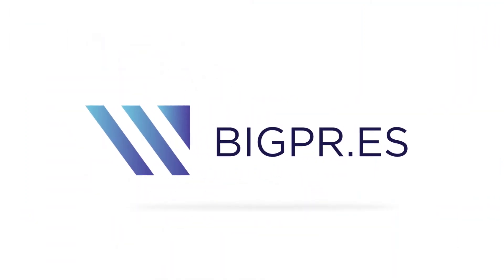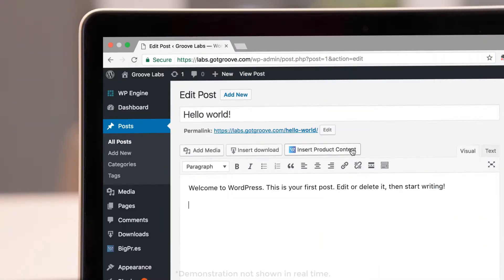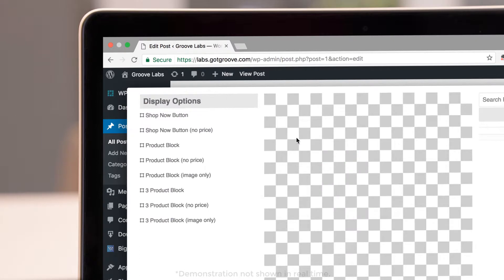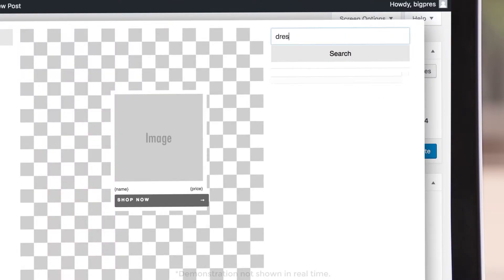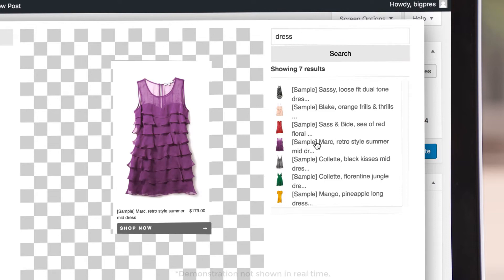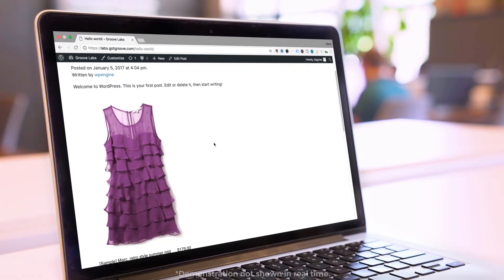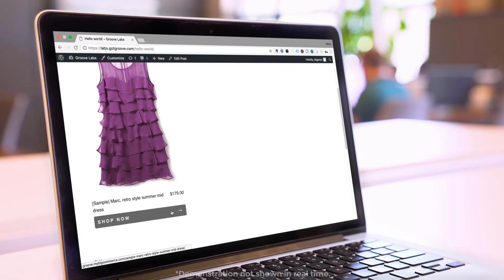Integrate BigCommerce and WordPress with BigPr.es - Groove Commerce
Looking to integrate your BigCommerce store with your WordPress blog? BigPr.es is the first Premium WordPress plugin that lets you seamlessly feature products from your BigCommerce catalogue directly in your blog – all through the WordPress interface. By Groove Commerce, a BigCommerce Elite Partner